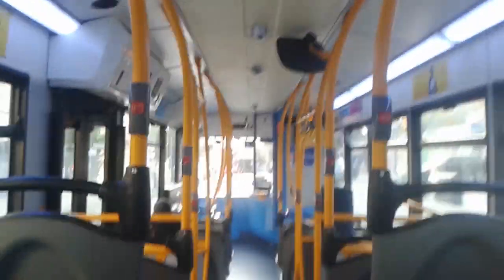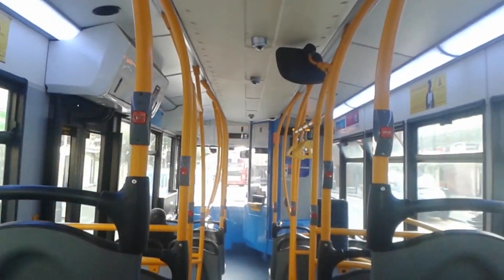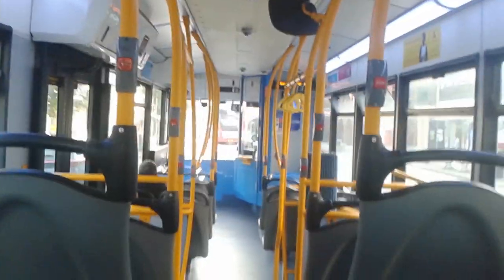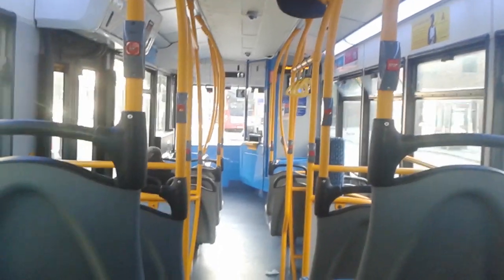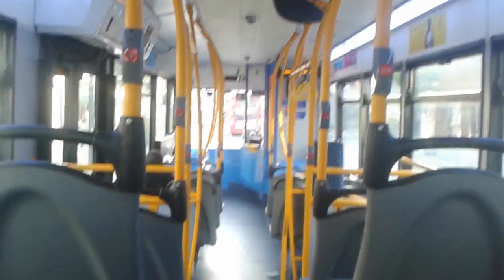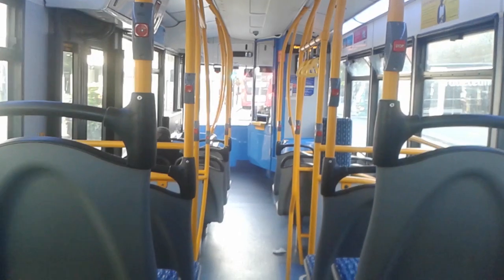DE20192 on the H19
Had waited ages for this to happen!